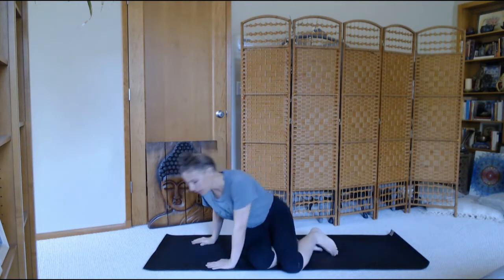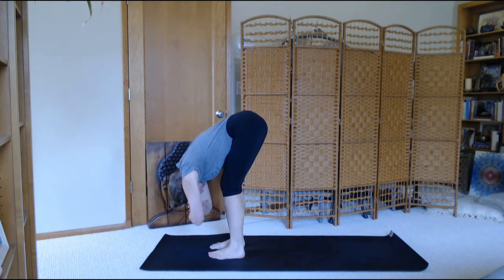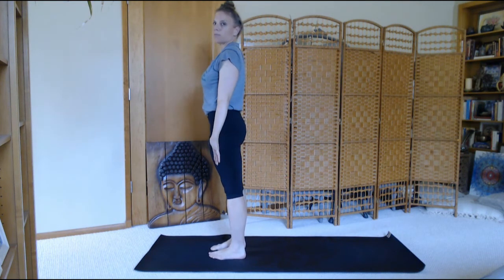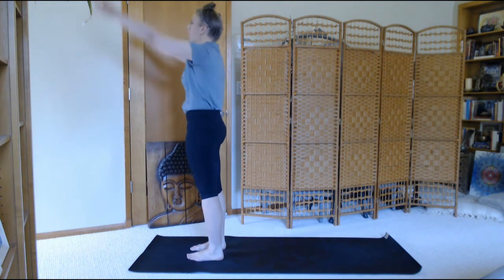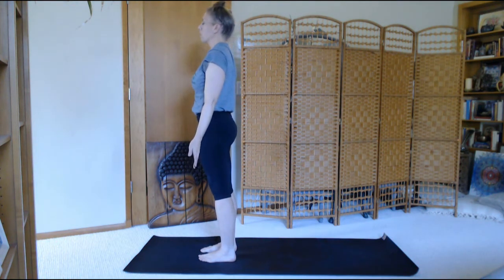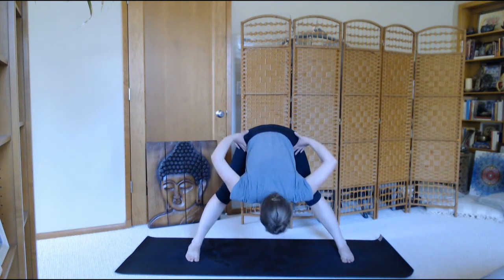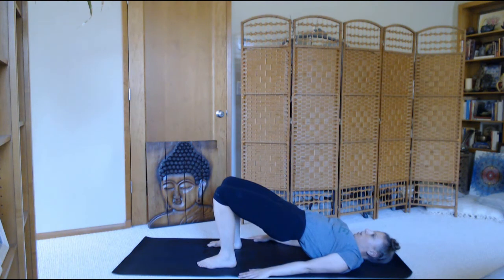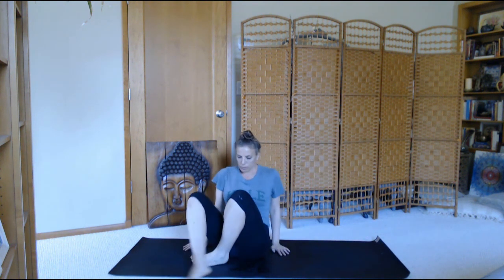Vinyasa Yoga : Revitalizing practice (50 minutes)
50-minute vinyasa practice to revitalize and strengthen.  Opens with pranayama.
Looking for more?  For the cost of a coffee, enjoy access to the entire Mama Yoga Video Library, with hundreds of yoga practices!

Marisa Gray Atha, RYT-500 certified yoga teacher and CMT-200 certified meditation teacher, is the owner of Mama Yoga Studio, offering specialized yoga practices for women.